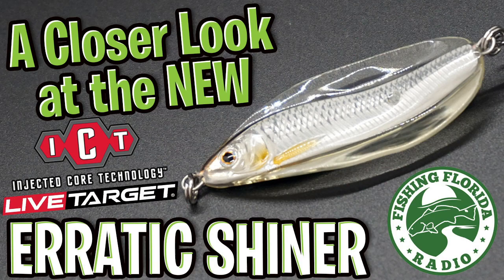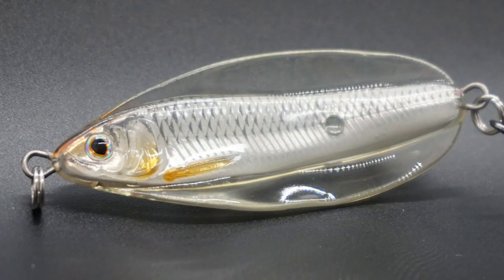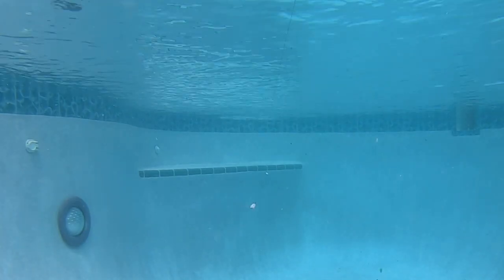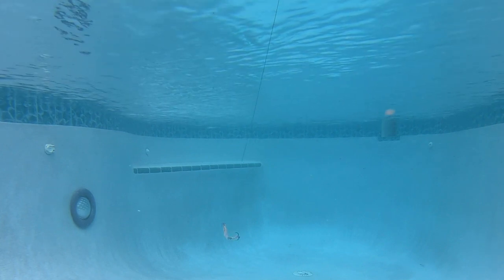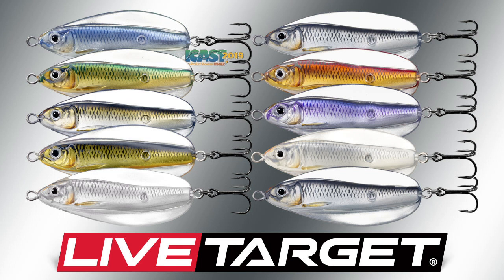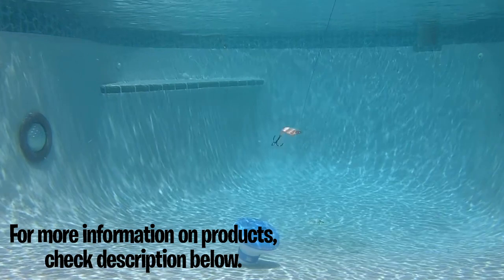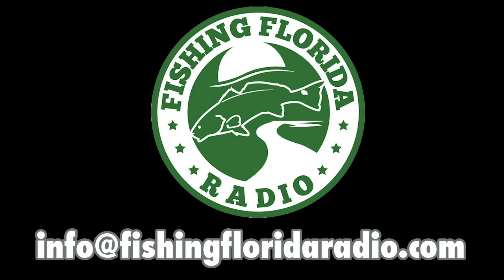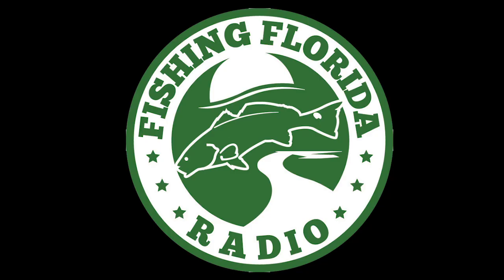A Closer Look at the LIVETARGET ICT Erratic Shiner - Best of Show Winner iCast 2019 - Largemouth Bas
Steve Chapman of Fishing Florida Radio takes a Closer Look at the NEW Injected Core Technology Erratic Shiner from Livetarget Lures. This freshwater fishing bait is now available in 10 colors and several different weights.  The ICT is new for Livetarget and has a realistiic inner core and then an exo-skin surrounding the lure.  For anglers who like spoon bait fishing, this is one bait you might like and should have in your tackle box.